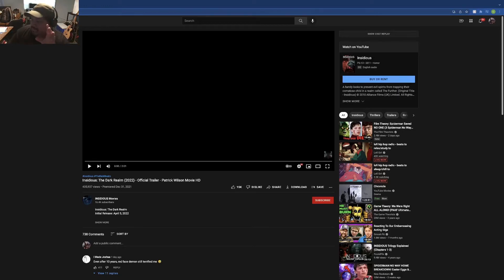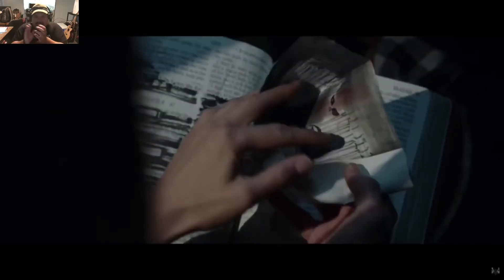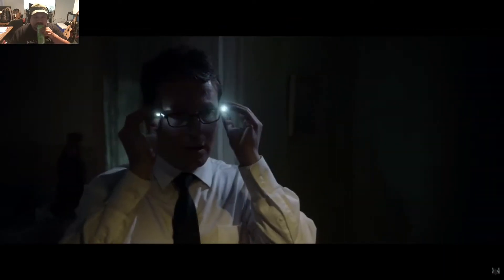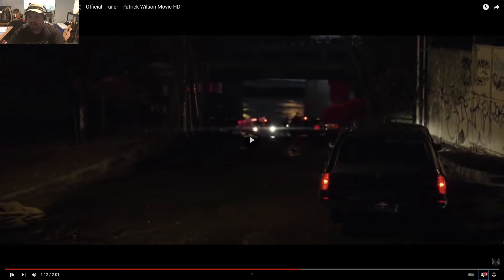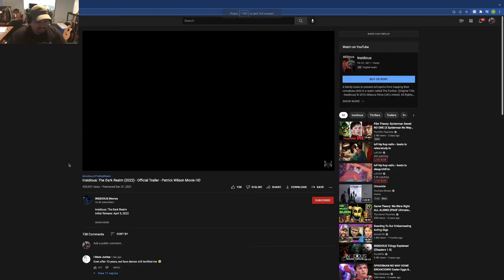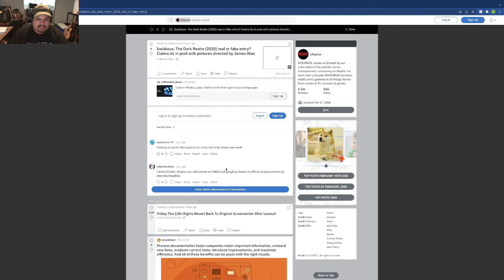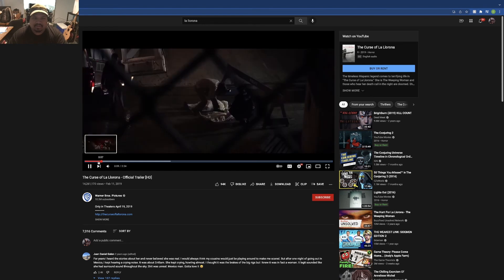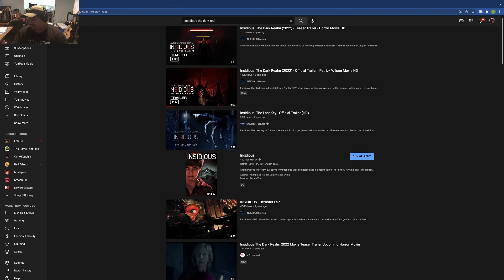I THOUGHT IT WAS REAL | Insidious Chapter 5: The Dark Realm [Trailer Reaction]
Hope you enjoyed the reaction!

All clips, photos, and tracks do not belong to me.